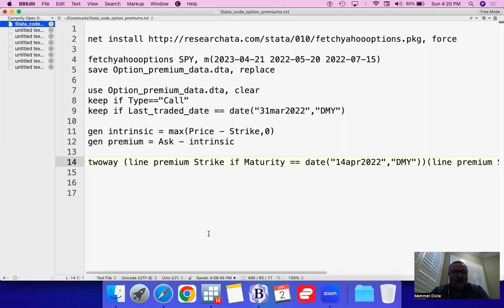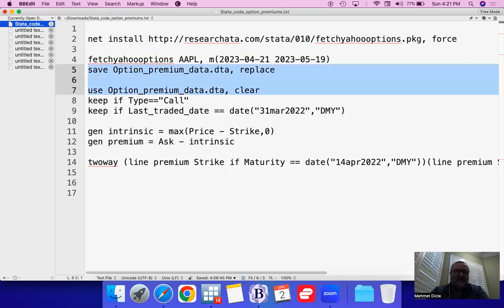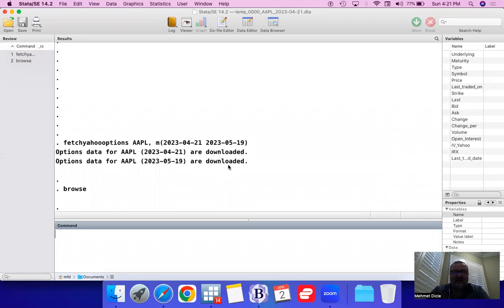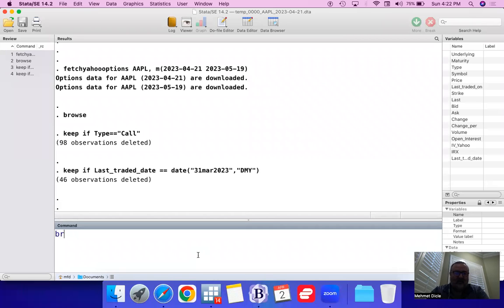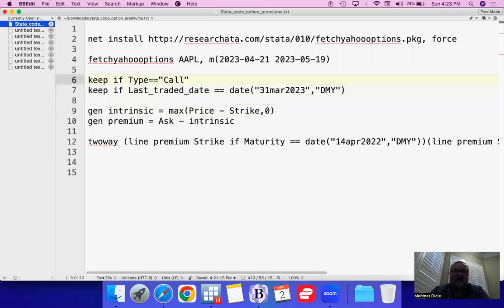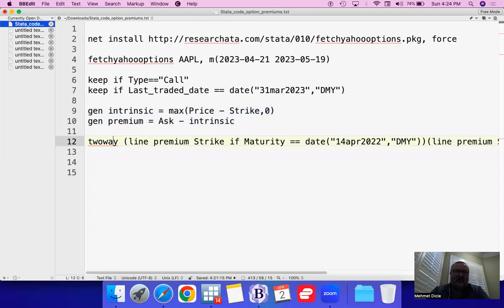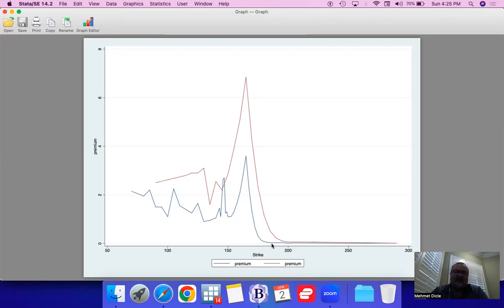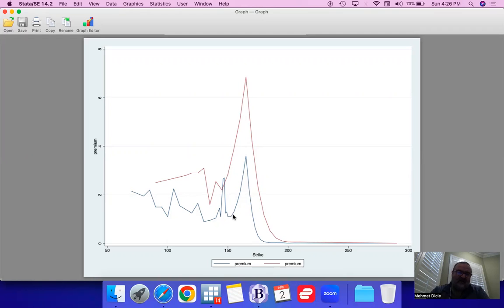Derivatives: Calculating Option Premiums with Stata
In this classic finance lecture, Dr. Mehmet Dicle explains Derivatives: Calculating Option Premiums with Stata as part of the playlist Finance Lectures: The Classics. This lecture introduces how option premiums can be analyzed and calculated using Stata, connecting derivatives concepts with practical data analysis tools.

This lecture includes:
• What option premiums represent in derivatives markets
• Key inputs used in option premium calculations
• How Stata can be used for finance and derivatives analysis
• The connection between option pricing, risk, and market variables
• Practical interpretation of option premium results

This lecture is for:
• Students studying derivatives, investments, or financial markets
• MBA students reviewing option pricing concepts
• Students and researchers interested in using Stata for finance
• Anyone interested in understanding how option premiums may be calculated